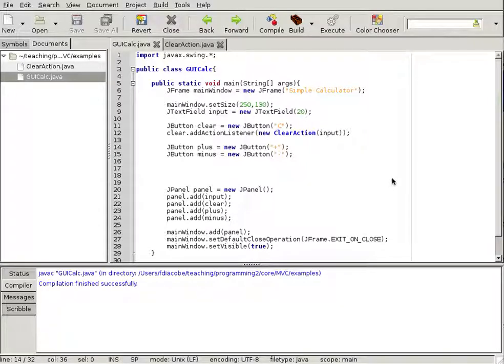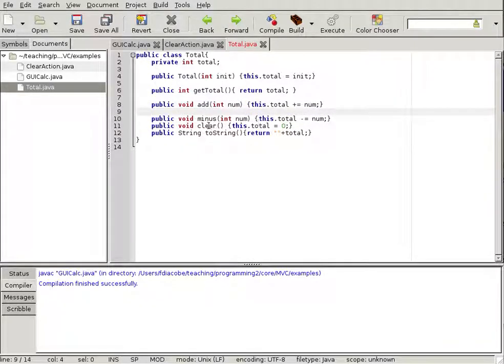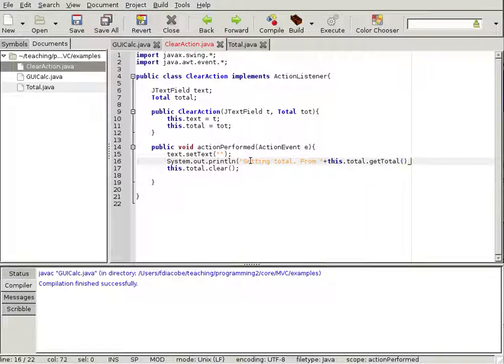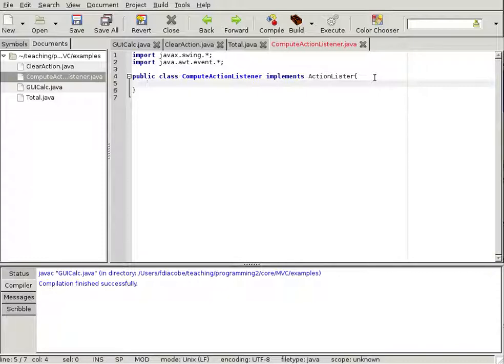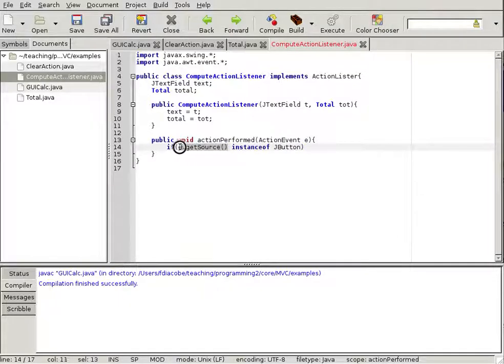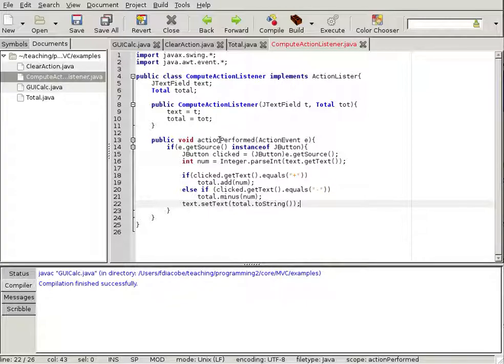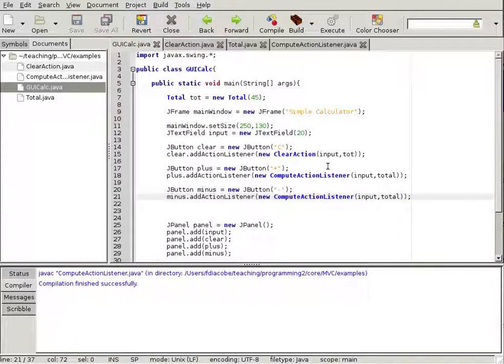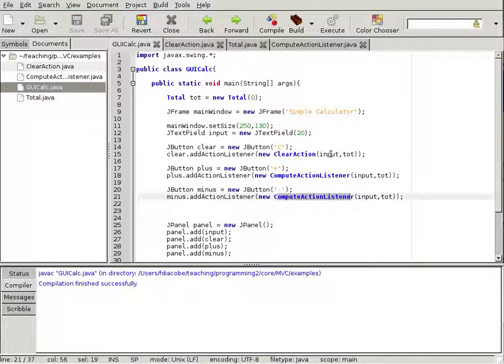Event Handling passing parameters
This is a more elaborated way of handling events that change actual data. In our calculator we add ActionListeners to the +,- and clear buttons that actually modify a total. I introduce the concept of a Model and hint at the Model View Controller pattern. You google that after viewing this vide.